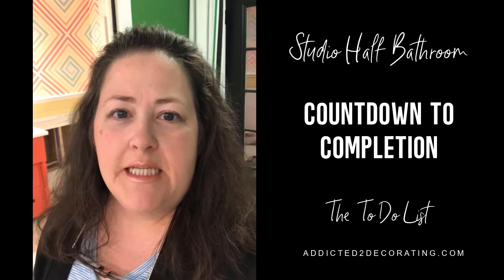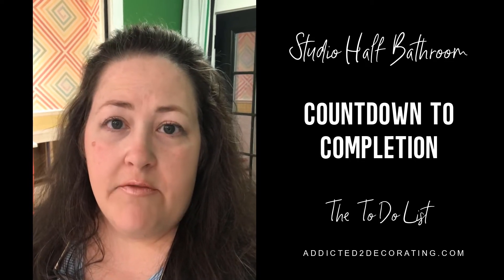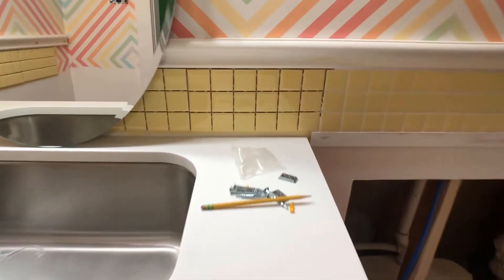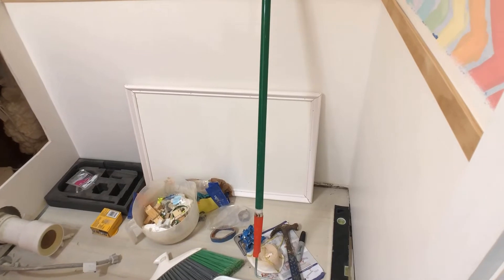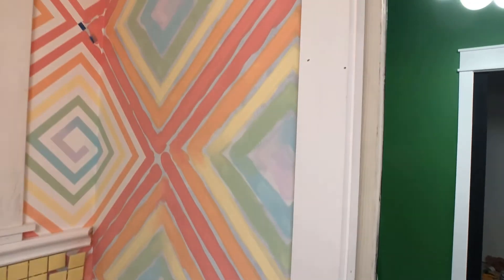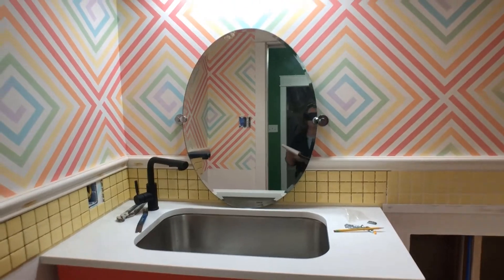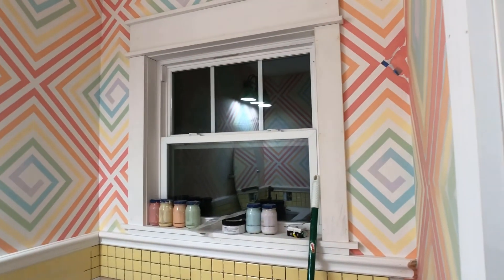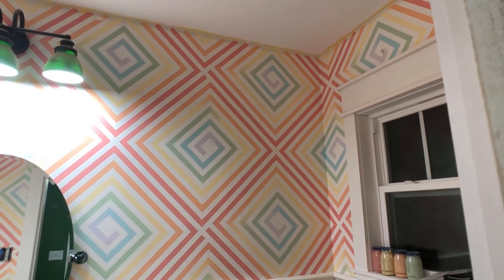Studio Half Bathroom - Countdown to completion - The To Do List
I'm determined to get my studio half bathroom finished this week! Here's what's left to do. It's a tiny room, but the list is still pretty long!